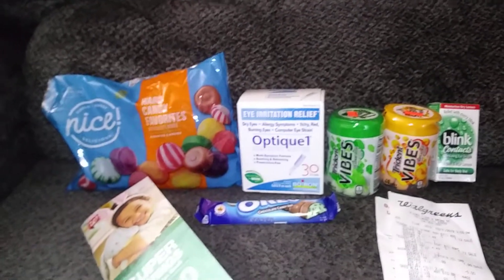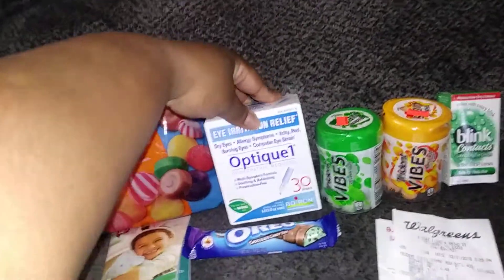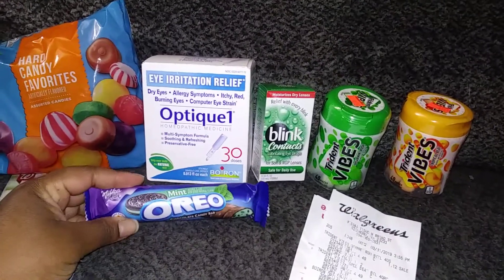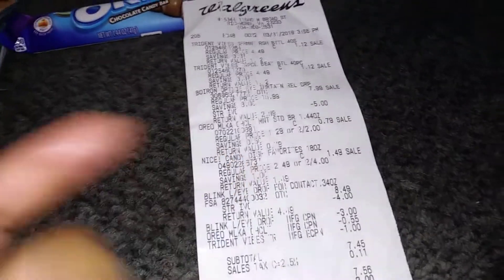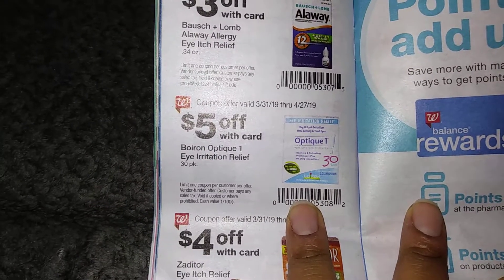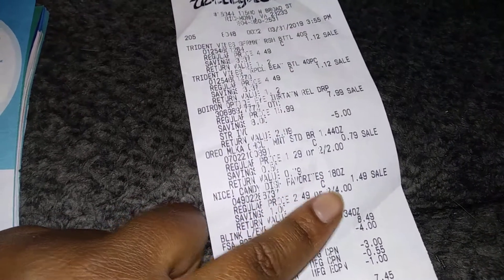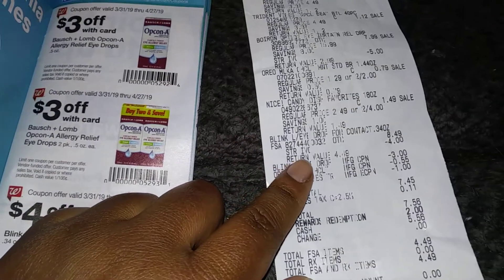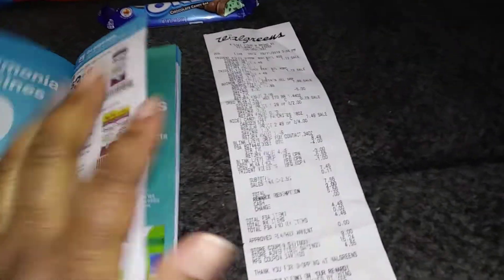Small WALGREENS Haul 3.31.19 ~spent $5.56~